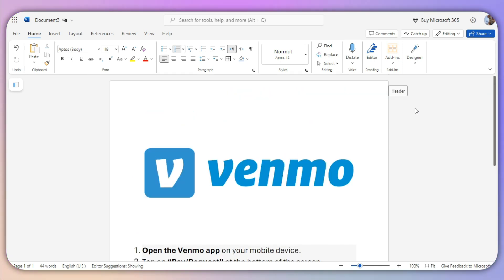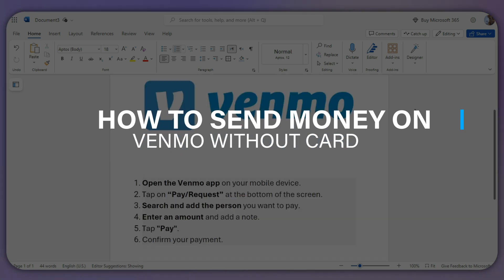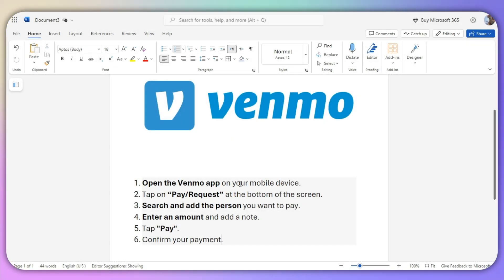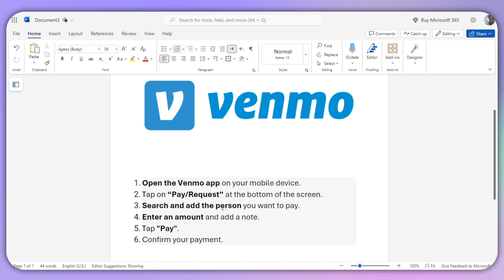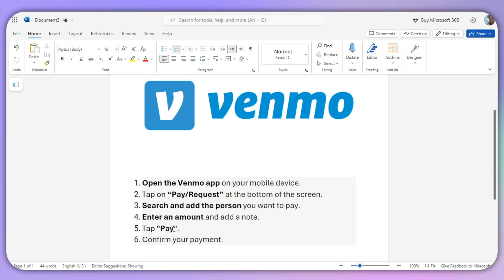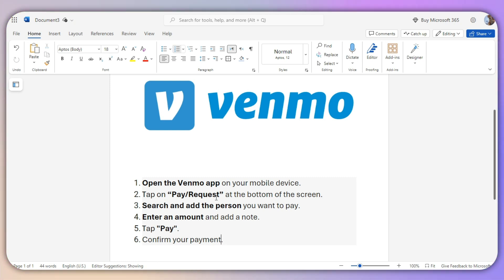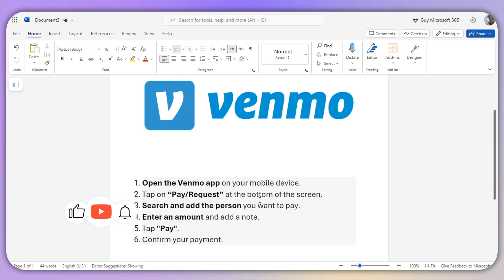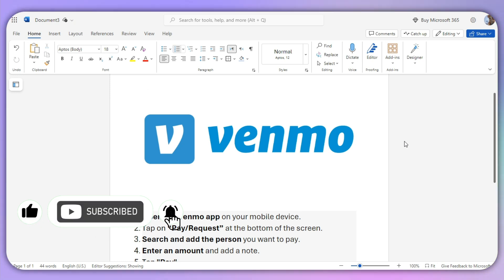How To Send Money On Venmo Without Card (2025) - Quick & Easy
Are looking for a video about how to add money to venmo balance without card? here it is!